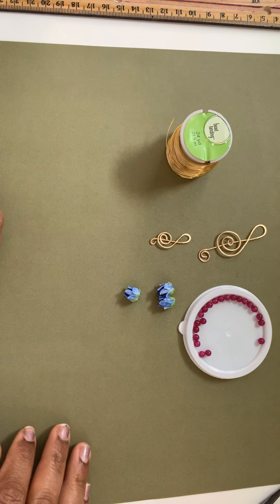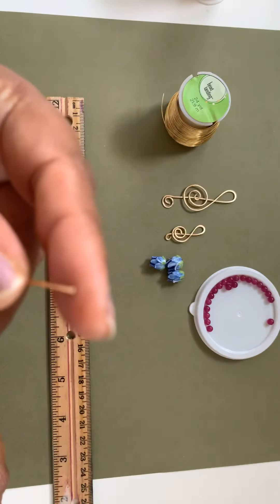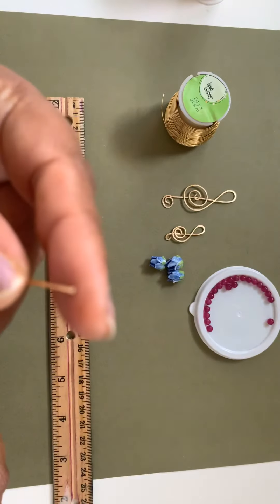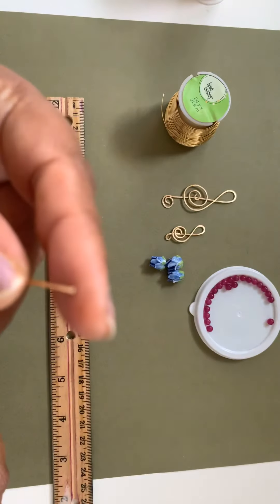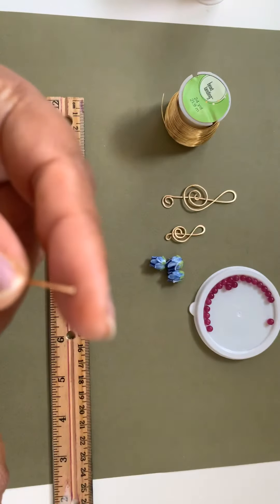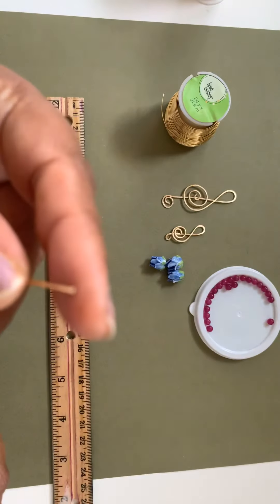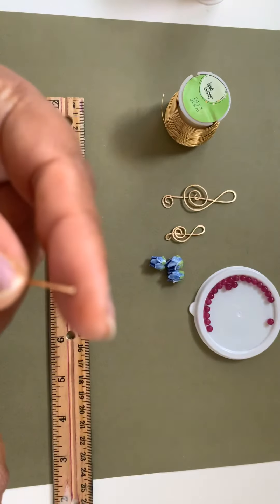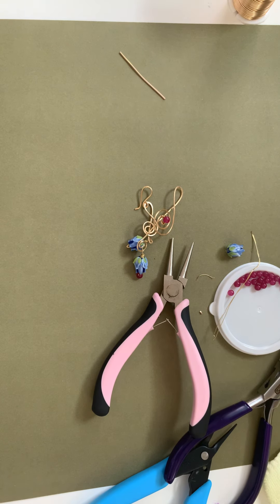How to make a musical note with wire ?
In this video I have tried to make a musical note with wire and a cute dangle which can be used as a pendant or as a earring.
Materials:
18 gauge wire
24 gauge wire
26 gauge wire
Beads of choice
Tools:
Wire cutters
Bench block and a hammer ( if you want to work harden the wire )

Aishusdiy

Aishudiy

 If you want to sign up follow this link so that you can get up to $30